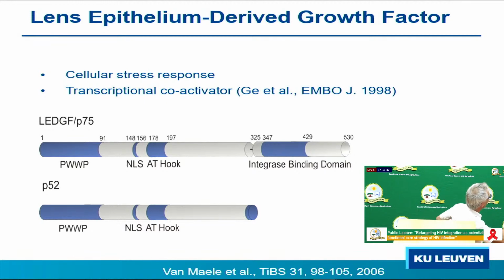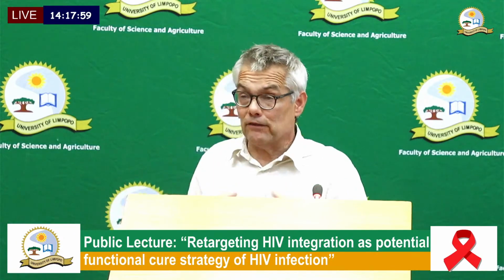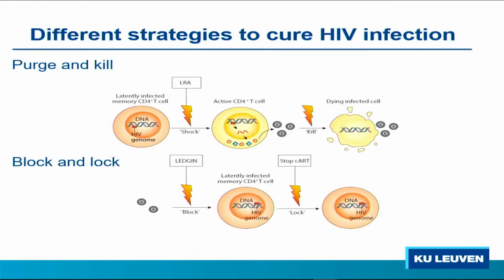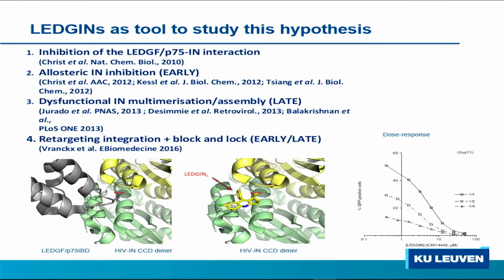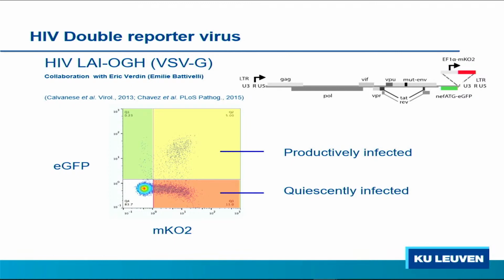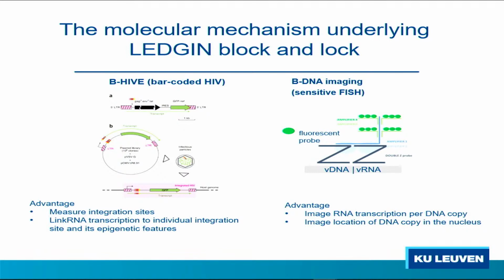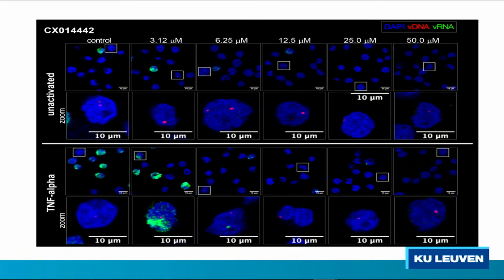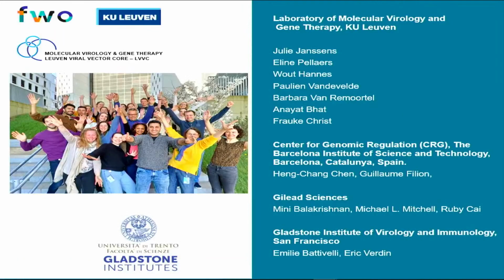UL and UKZN hosts Prof Zeger Debyser to speak on HIV cure research and foster collaborative research